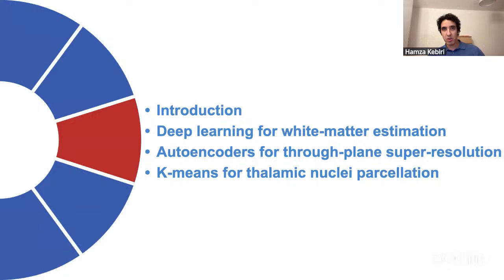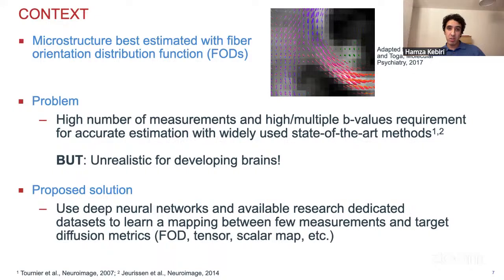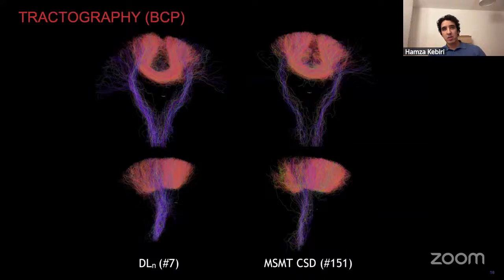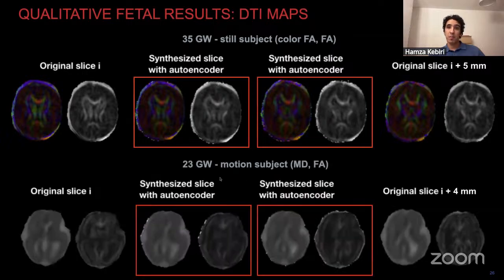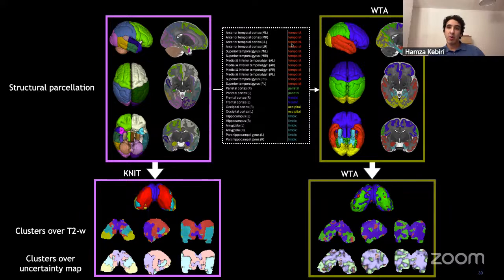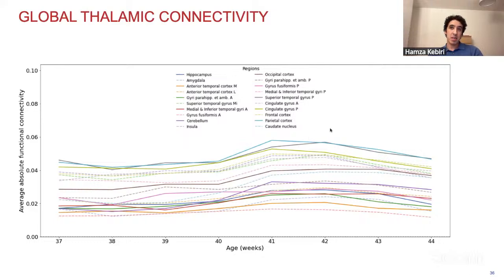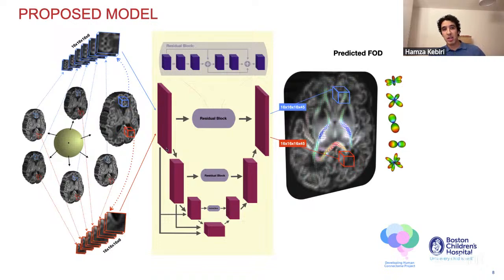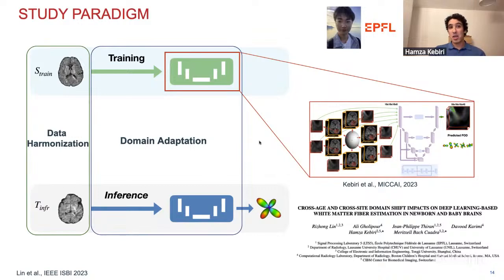MoroccoAI Webinar - Dr. Hamza Kebiri - Deep Learning for MRI Analysis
MoroccoAI is a non-profit association led by AI scientists and researchers to promote AI education and excellence in Research in Morocco and abroad.

In this webinar, Hamza will explore how deep learning is advancing and revolutionizing medical image processing, covering three learning-based methods for both structural and functional MRI analysis of developing human brains.